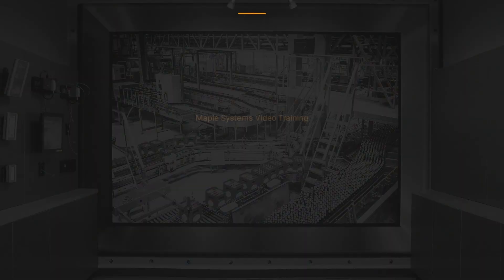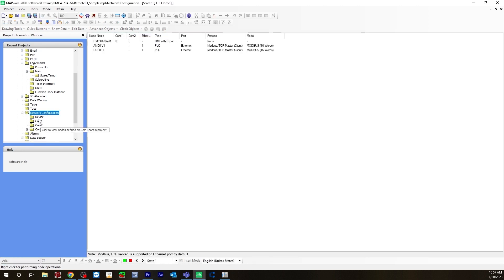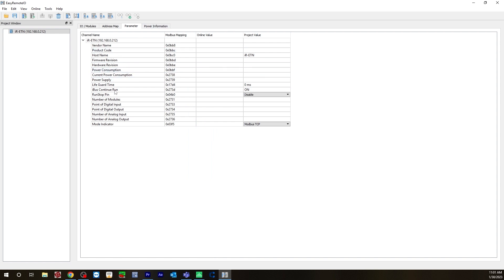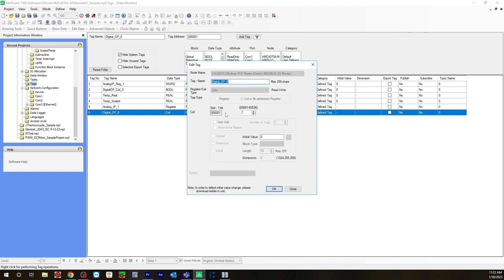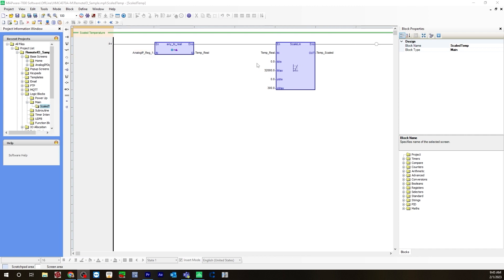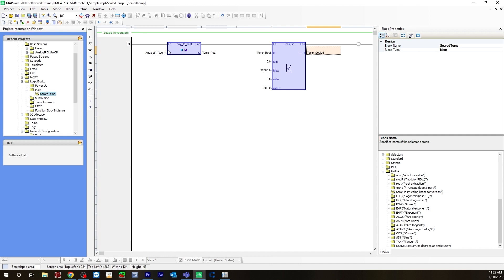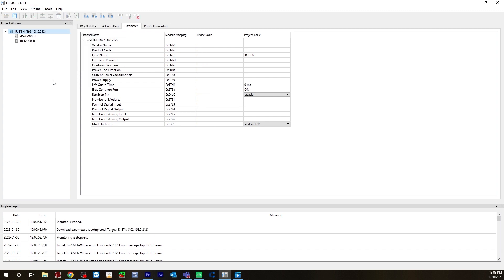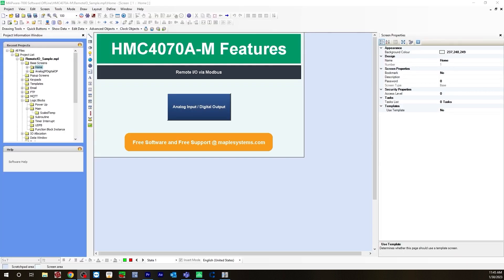How to Connect an HMI+PLC with a Remote I/O via Modbus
This video demonstrates how to connect an HMI+PLC combo with a Remote I/O using Modbus communication to read the analog input from a J-Thermocouple and get the digital output using an LED light.

0:00 Introduction
0:21 Overview
1:23 Wiring and Network Configuration
1:55 Modbus Communication
4:13 Remote I/O Configuration
5:11 Create Tags
9:54 PLC Programming Logic
13:20 Download & Go Online
13:58 Live Data